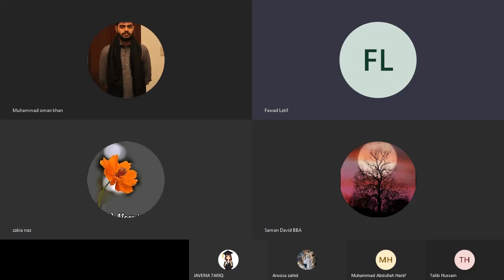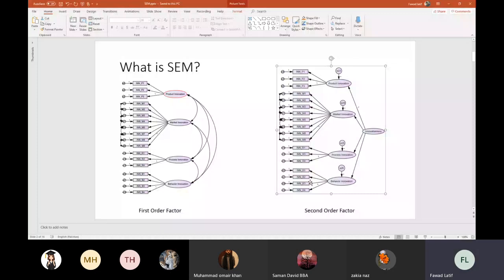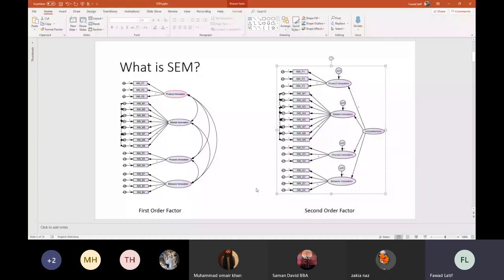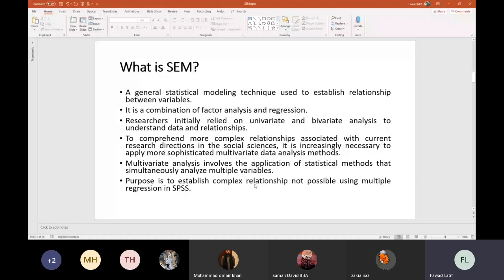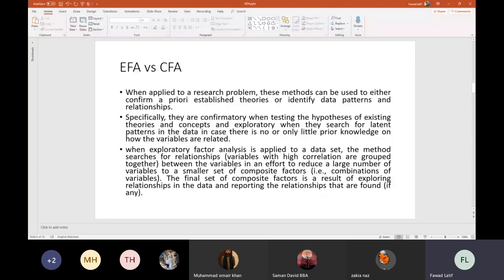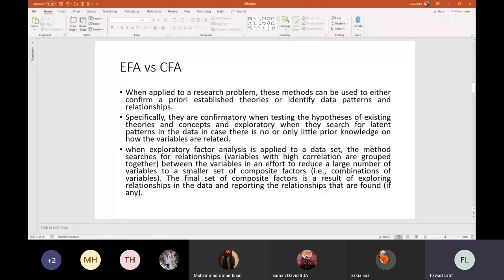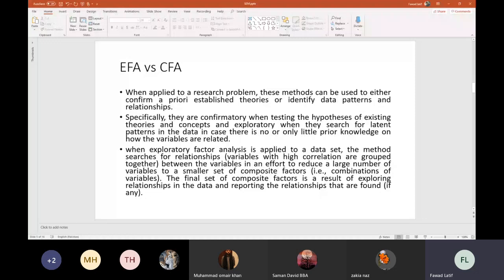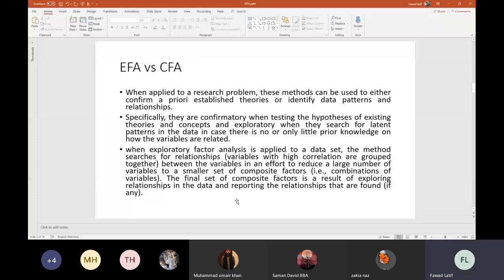What is Structural Equation Modeling (SEM) - SEM Basics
What is Structural Equation Modeling. SEM Explained